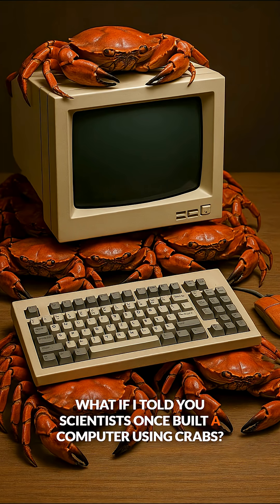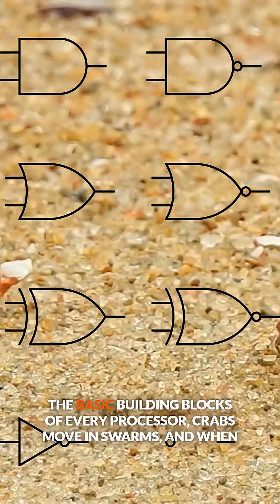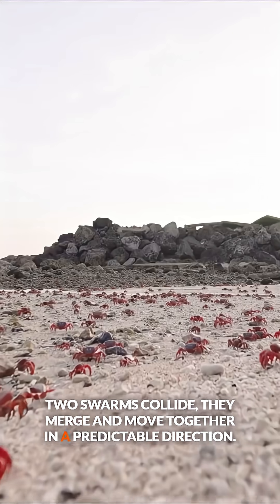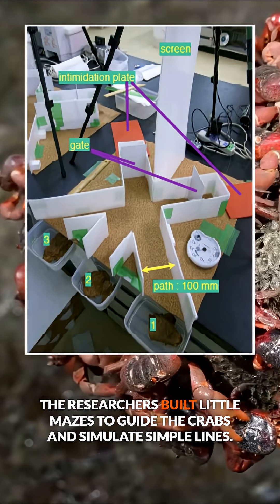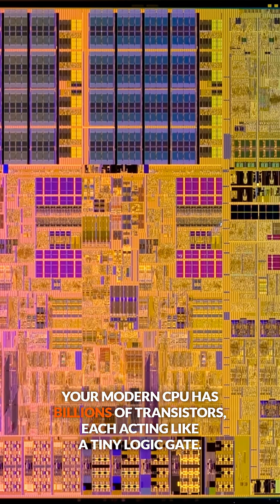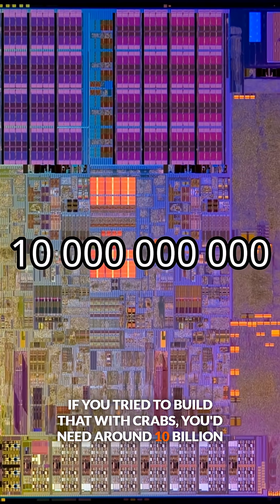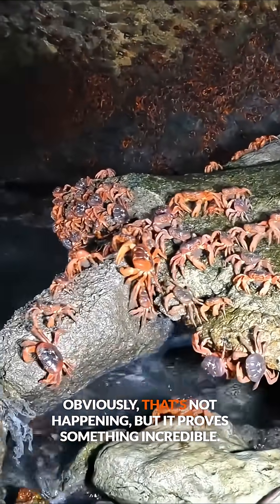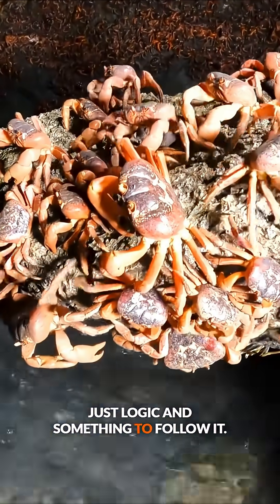A computer made of crabs? 🦀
In 2011 Japanese researcher from Kobe University actually made a computer out of crabs. Why? How? Find out.